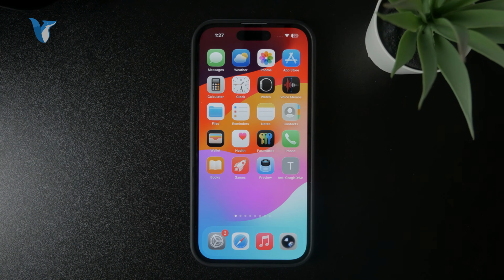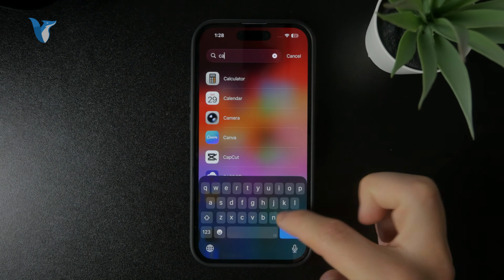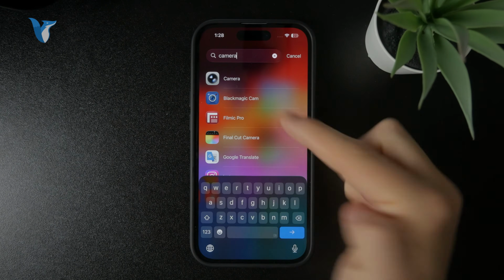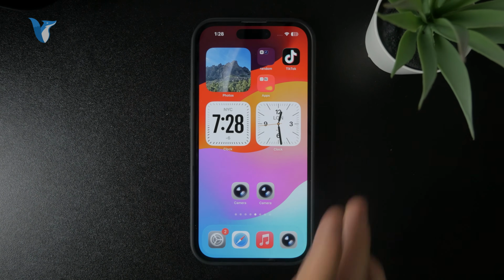How to Put Camera on Home Screen iPhone (tutorial)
Learn how to add the Camera app directly to your iPhone Home Screen for faster access. This quick tutorial shows you exactly where to find it and how to place it where you want.